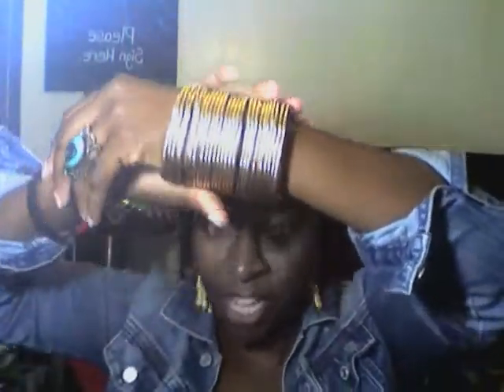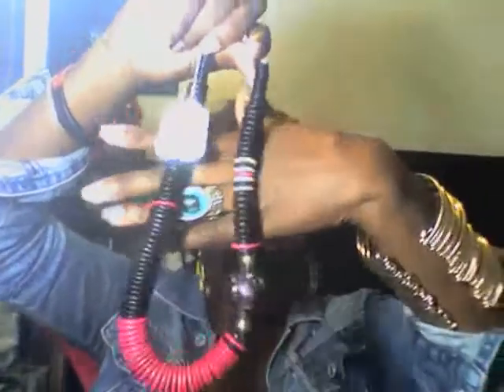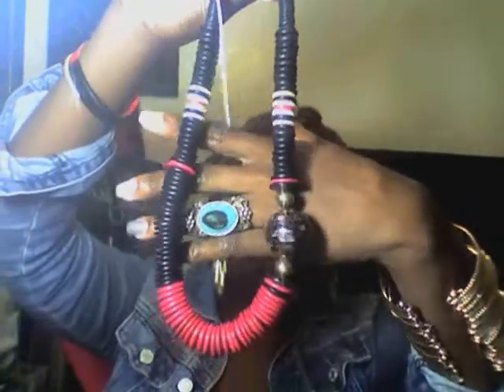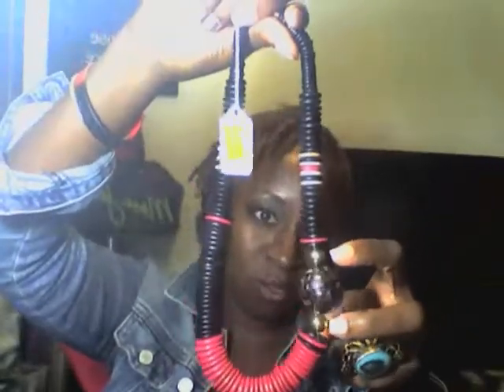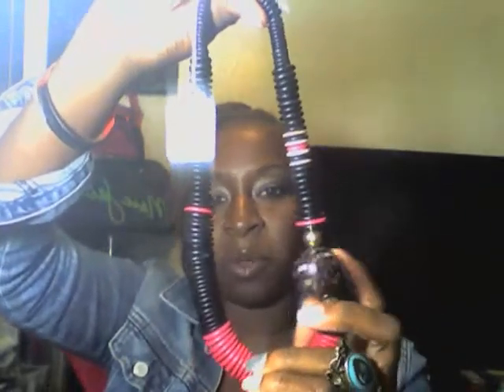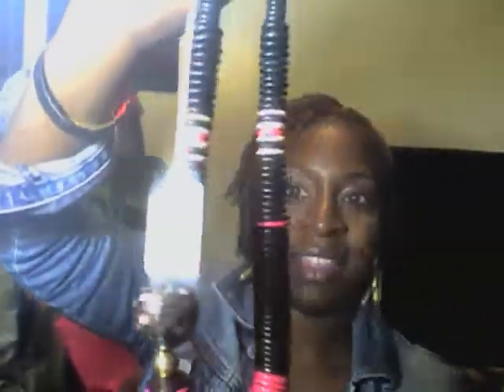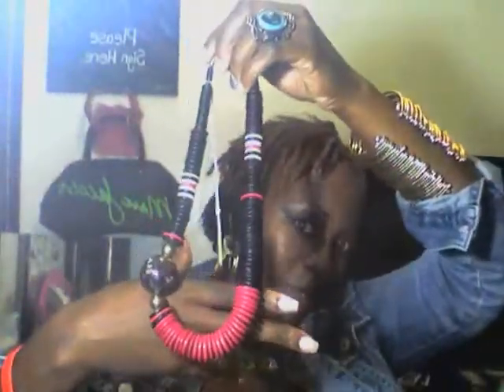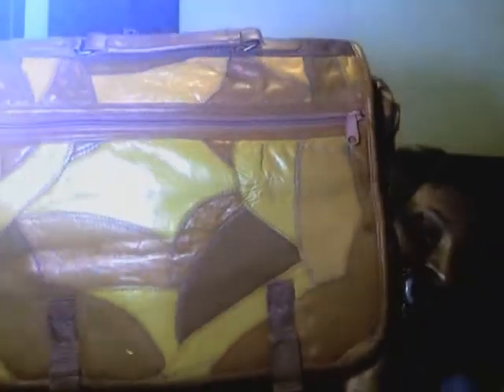My Vintage Finds 08/07/2011